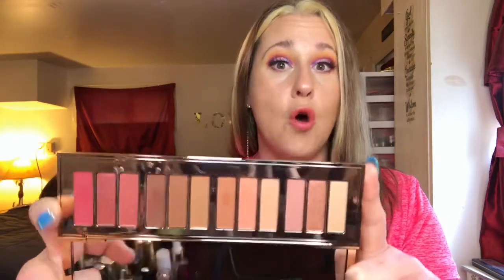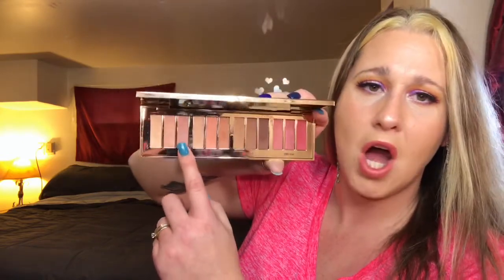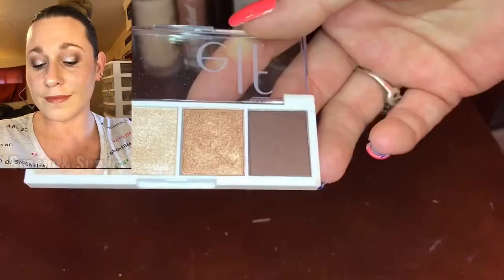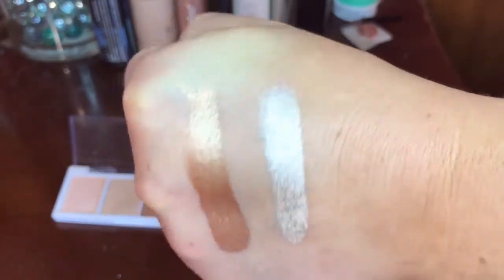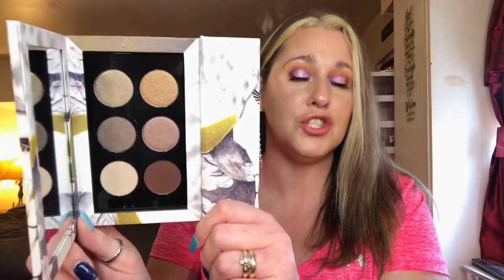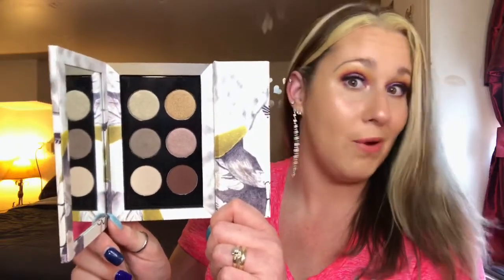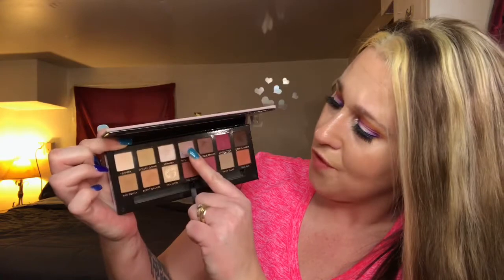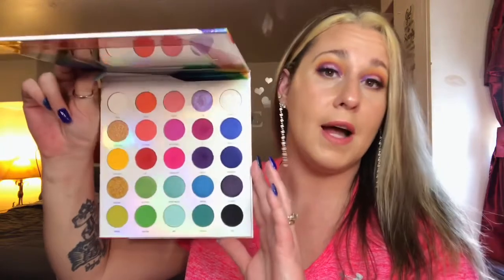ALL ABOUT MY EYESHADOW PALETTES | EYESHADOW PALETTE TAG!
Hi everyone!
Today’s video is the eyeshadow palette tag inspired by @Allie Glines and @Samantha March.
I’ve been seeing this tag going around and of course I wanted to be apart of it!
I hope you enjoy my spin and my 10 picks for this tag!

Here are the questions:
1. Most expensive
2. Least expensive
3. Most used
4. Current fav
5. Most colorful
6. Fav packaging
7. Palette you haven’t used yet
8. Palette you use everyday
9. Your oldest palette
10. Your smallest palette

My makeup :
🎨Eyes: Morphe 25L & 35I
👀Lashes: Koko Lashes in 5th ave
👄Lips: Dose of colors Bare with me w/Buxom Clair lipgloss

Also don’t forget to click the little bell 🛎 so I that YouTube will notify you everytime I upload, which is 3 times a week! And thank you so much for coming over to my little square, on this Huge platform known as YouTube!!

I upload 2 to 3 times a week!

Here are a couple more tag videos that I have done:
Project panner tag:

Thank you so much for All your love and support Always!

Thank you soo much for coming over to my channel!!

🌹Want a tan w/o the harmful UV rays of the sun?
Check out Golden Star Beauty self tan products.
🌹(Donations are Extremely appreciated  as a way to help invest in my channel. Weather it be in form of purchasing products to review or to advance the quality of my videos. Thank you for supporting my channel)
🌹Linktr.ee
All my links!

For mail/PR
Lakemore OH
44250